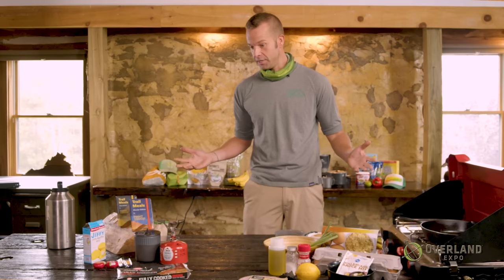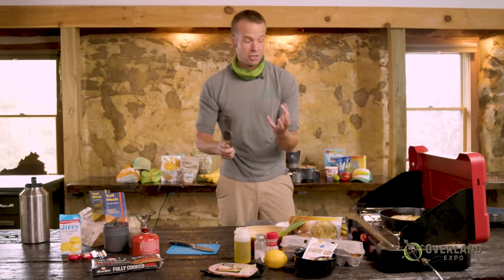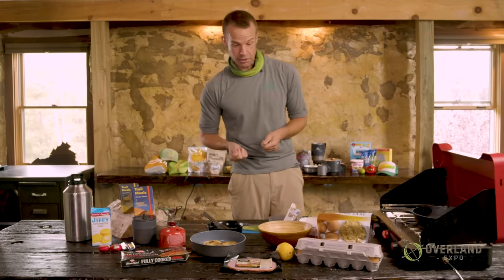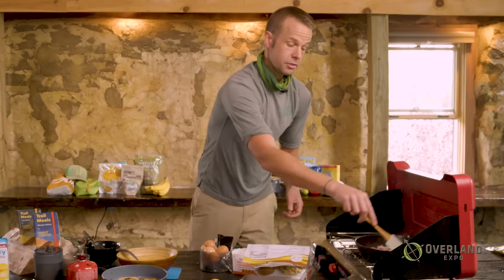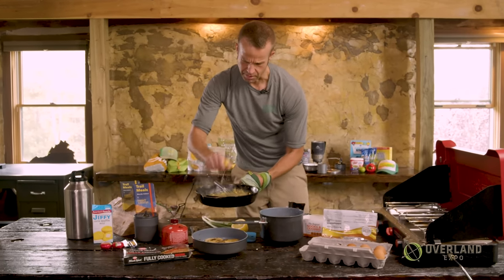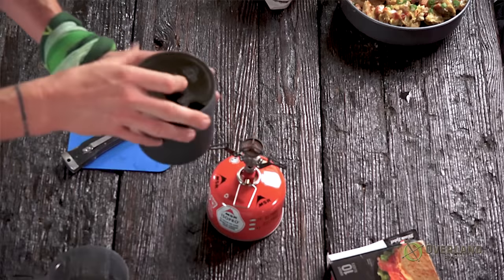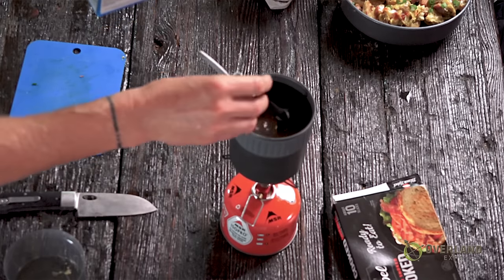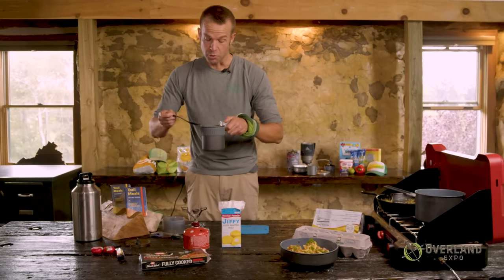How to elevate your camp breakfast | Overland Essentials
Up your breakfast game with these easy and amazing recipes! Chef Corso uses 10 ingredients or less to teach you how 30 minutes (or less) can transform your basic camp eats to luxurious dining, whether you're camping in the desert or backpacking in the woods.

For more of his awesome recipes, check out Chef Corso at MONTyBOCA